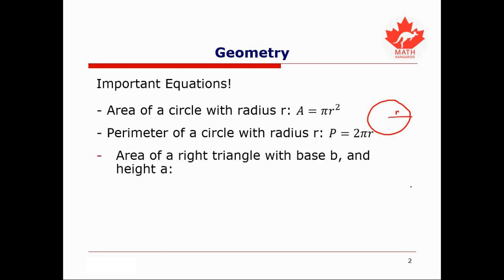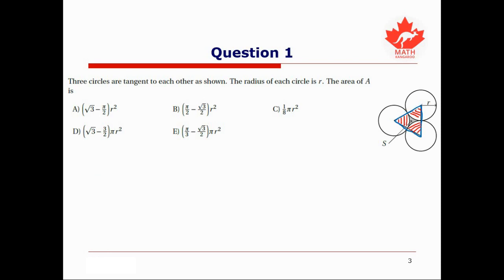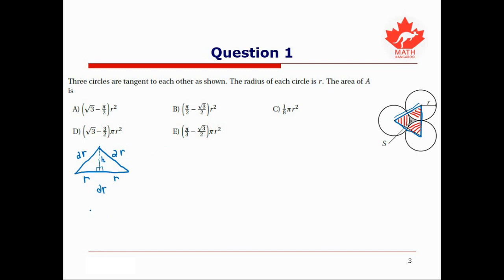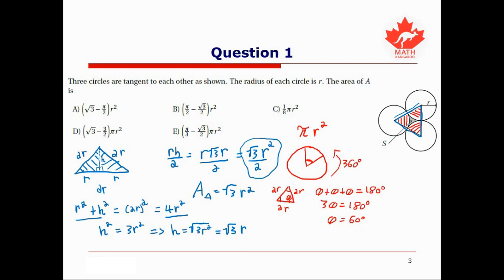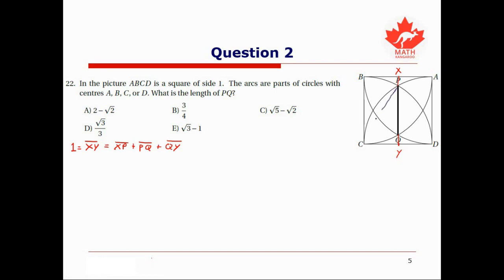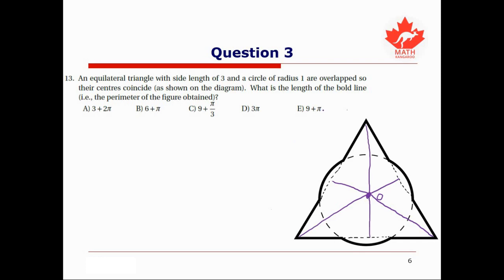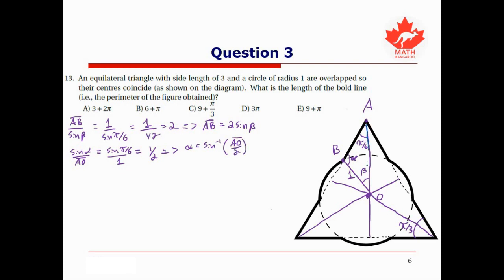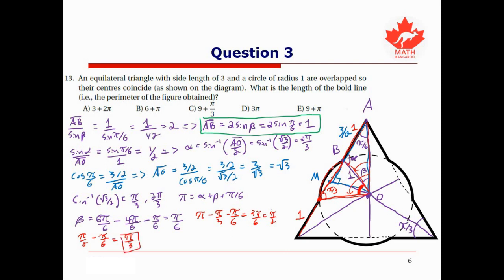Grade 11-12 Math Kangaroo Geometry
YouTube Video
Math is fun and joy!